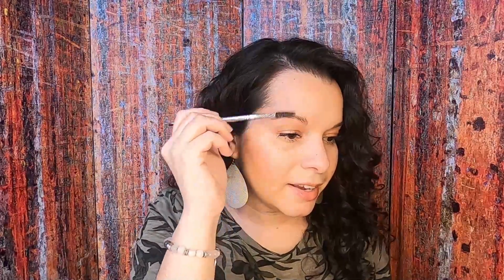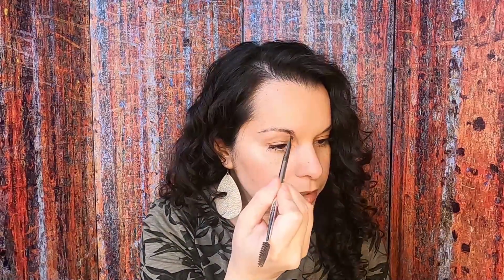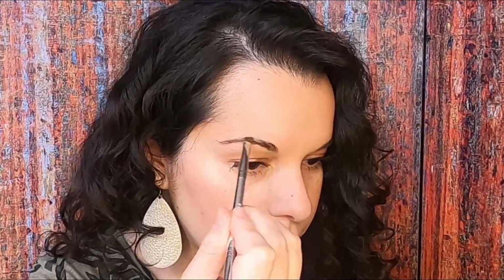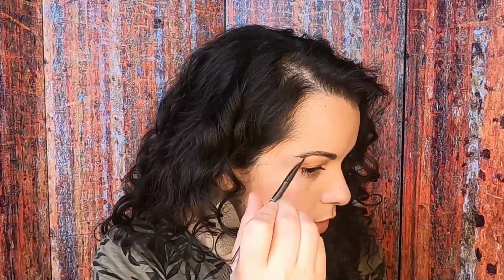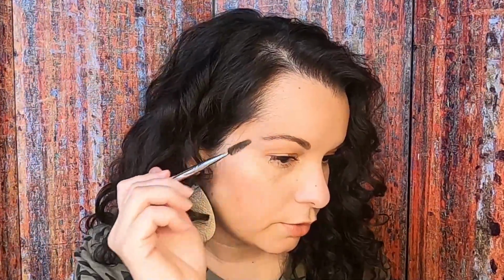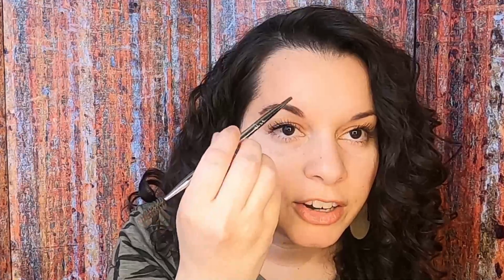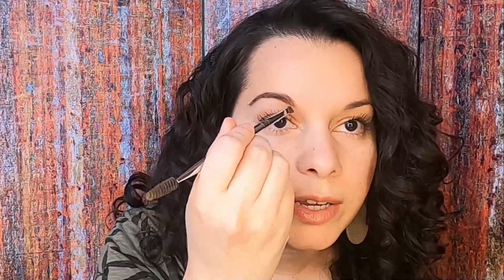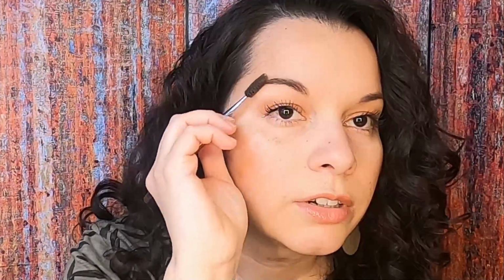Plume Brow Pomade VS Brow Pencil - Plume Nourish & Define Review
In this video, I compare the Plume Brow Pomade and their new Brow Pencil, both of which are made with ingredients that help your brows grow in fuller.

About The Holistic Enchilada

Hi and welcome to The Holistic Enchilada! My curly hair journey started over 10 years ago when I decided to start embracing my wavy and curly hair. Since then, I have learned so much about proper natural hair care and revived my 2b frizzy hair to defined and healthy 2c and 3a hair. I share curly hair tips to help you care for your natural curls in a more simplified way.

Popular topics on my channel include:
Curly Hair Routines for 2c 3a Hair
Curly Hair Tips & Tricks

The Holistic Enchilada is a participant in the Amazon Services LLC Associates Program, an affiliate advertising program designed to provide a means for sites to earn advertising fees by advertising and linking to amazon.com.